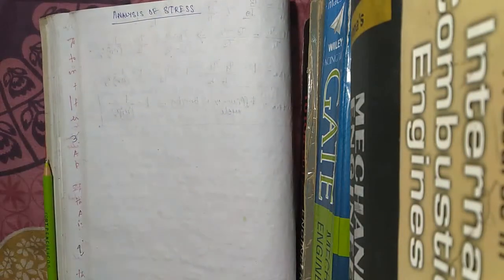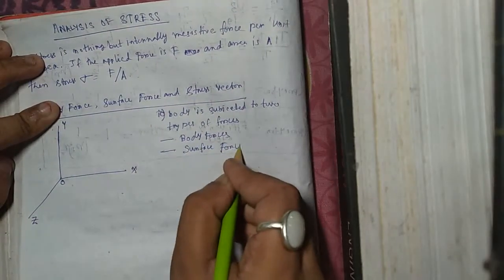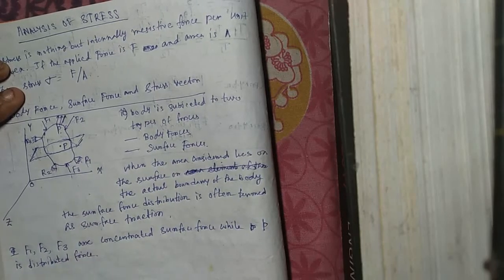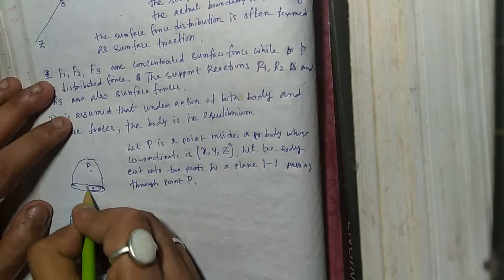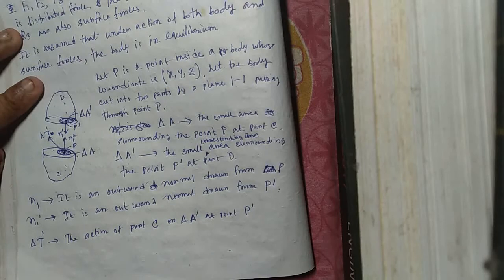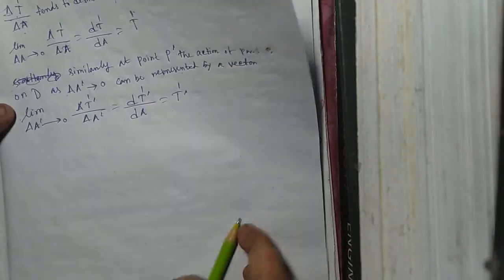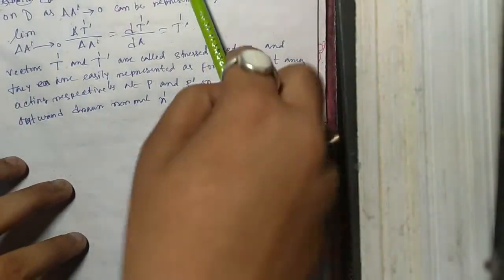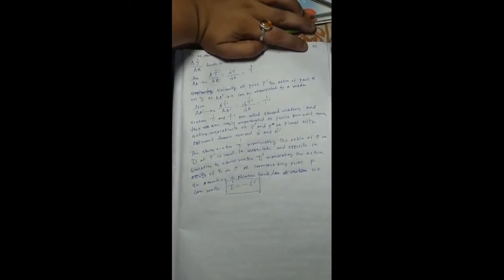PC ME 502 LECTURE 1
Analysis of stress, body force, surface force, stress vector